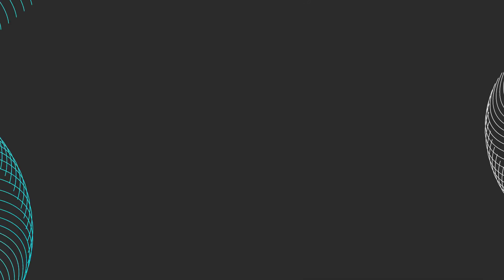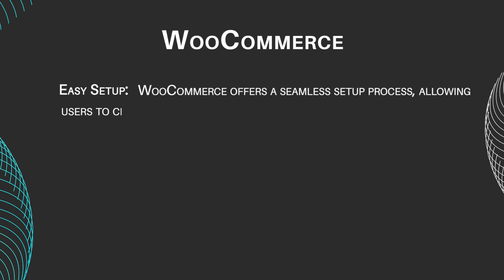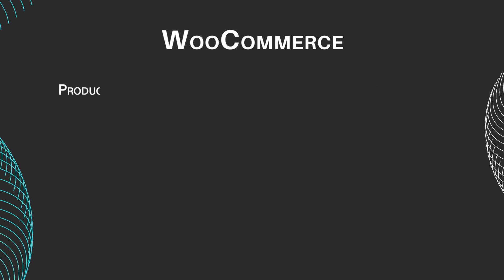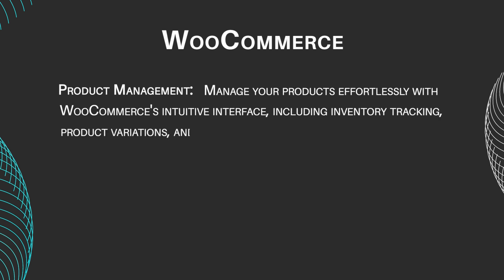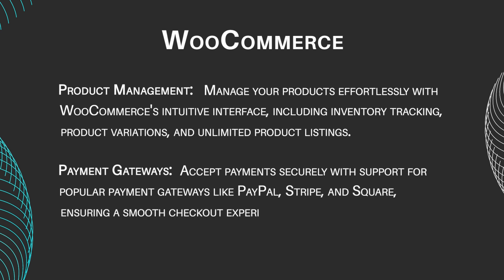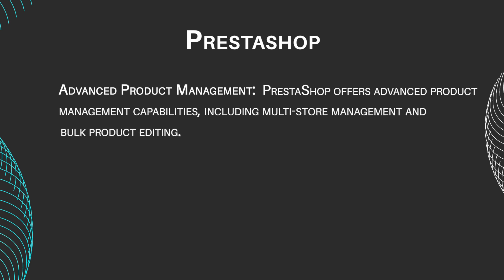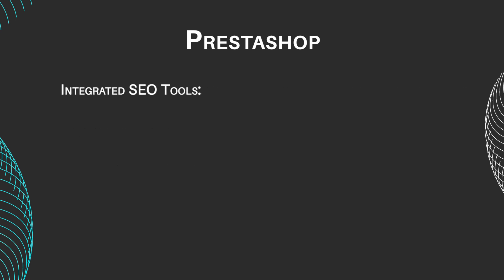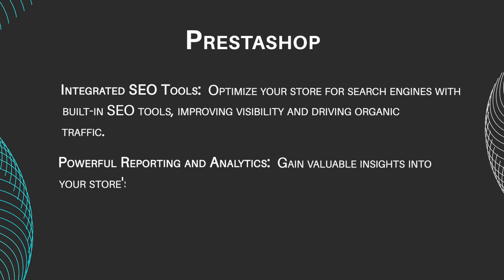Prestashop vs WooCommerce - Which E-Commerce Platform Is Best For You? Full Comparison (2024)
Are you ready to create your own store and sell your own products online but unsure which platform to choose? Watch now to discover which platform suits your business needs best and take the first step towards building your dream online store!